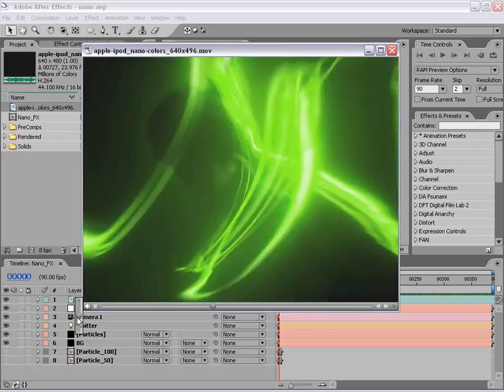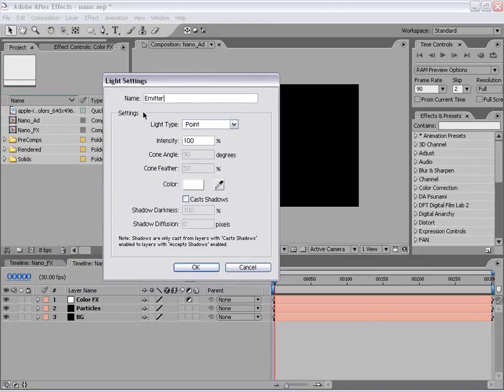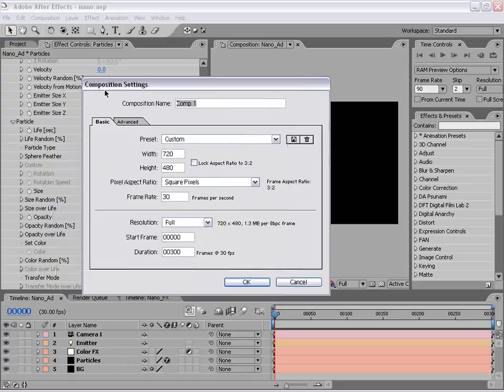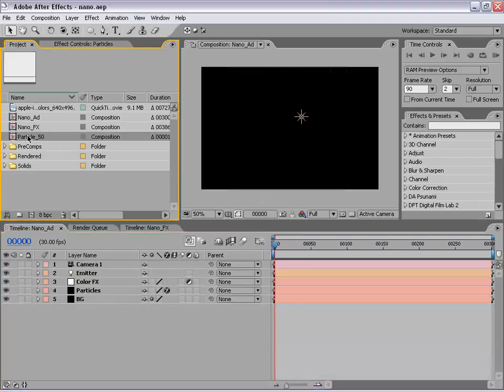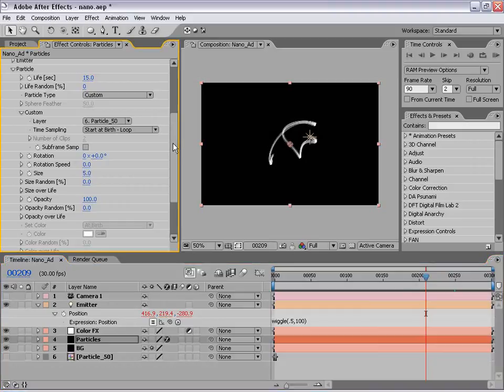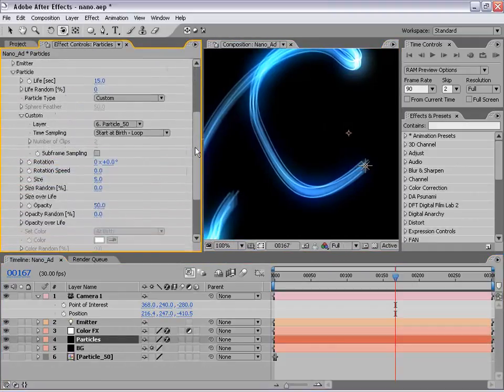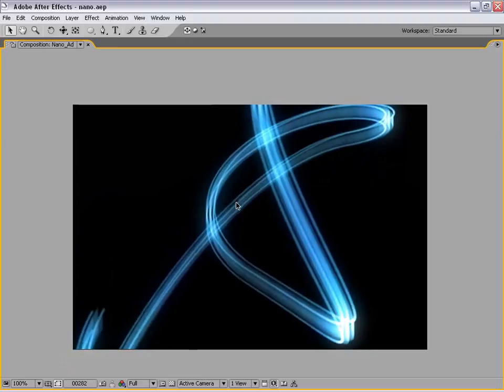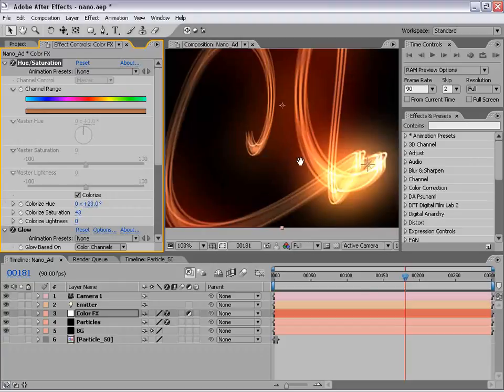18 Light Streaks